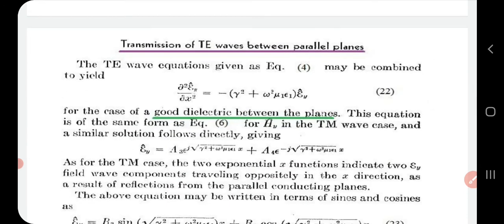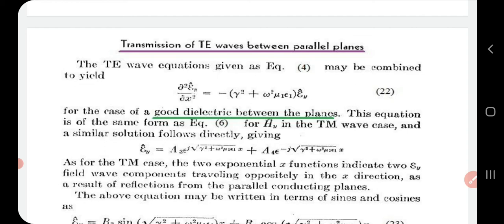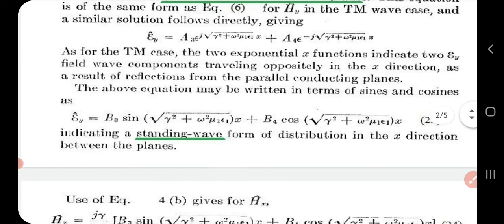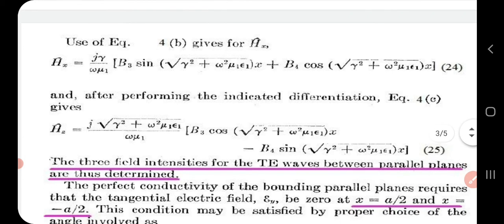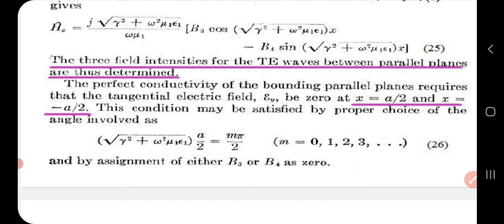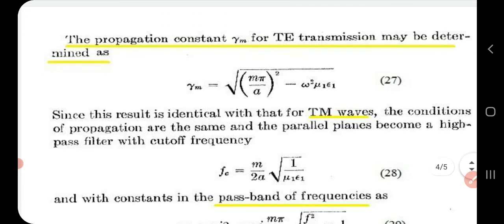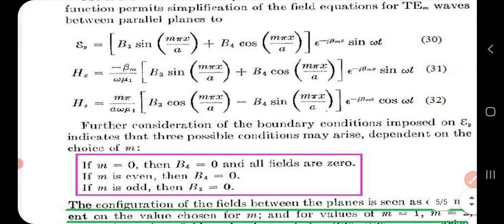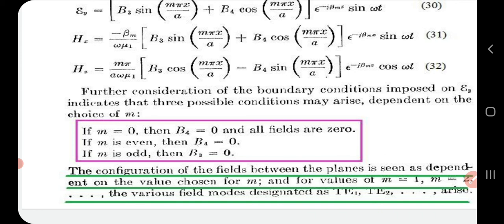Waves between parallel planes - TE waves